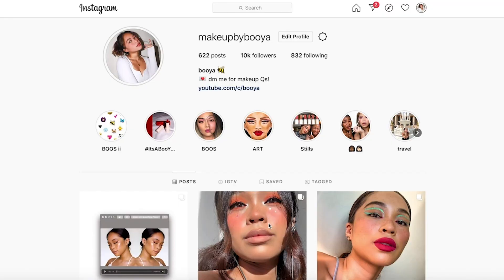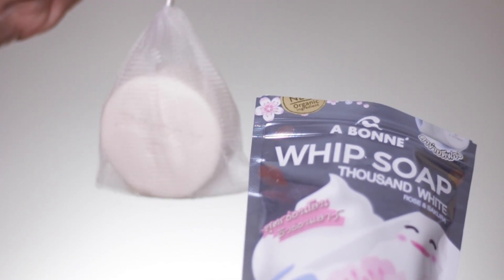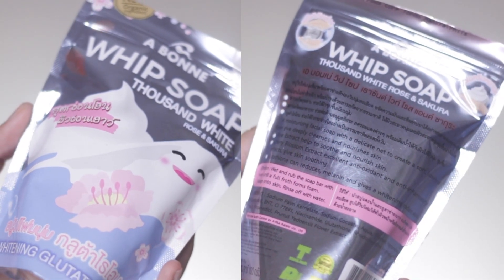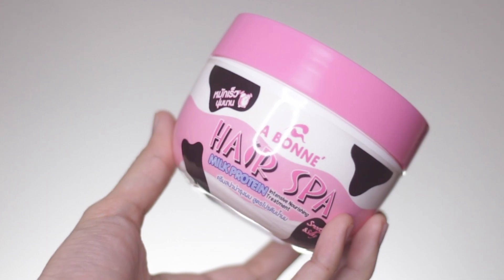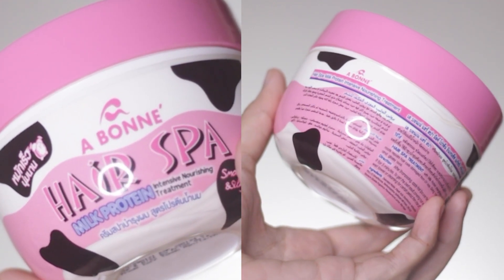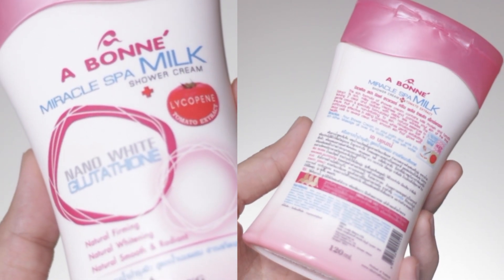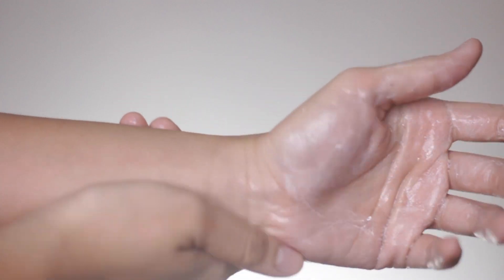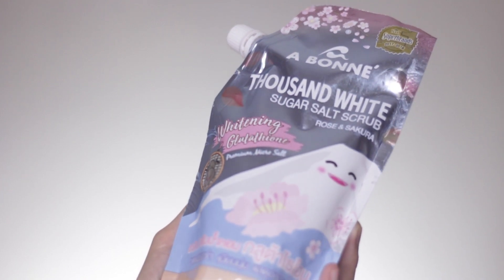Top 5 Body Care ALL UNDER 200 PESOS! - Philippines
⎡VIDEO TIMESTAMPS⎦
Top 5 Body Care ALL UNDER 200 PESOS!
01:08 Whip Soap (Facial Foam Wash)

03:29 Hair Spa Treatment

05:24 Miracle Spa Milk Shower Cream

07:24 Milk Salt Scrub

07:38 Sugar Salt Scrub

That commission will help sustain this channel, start up projects for the Boo Fam, and will enable me to host more and bigger giveaways for you! ***